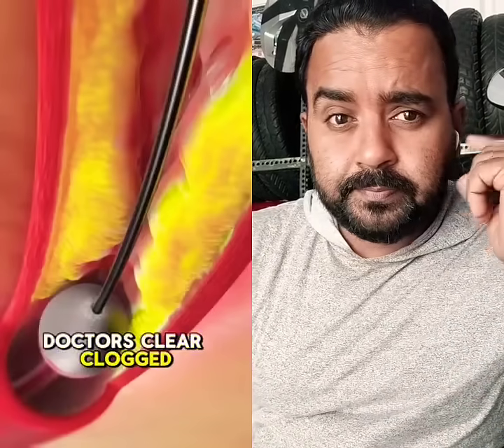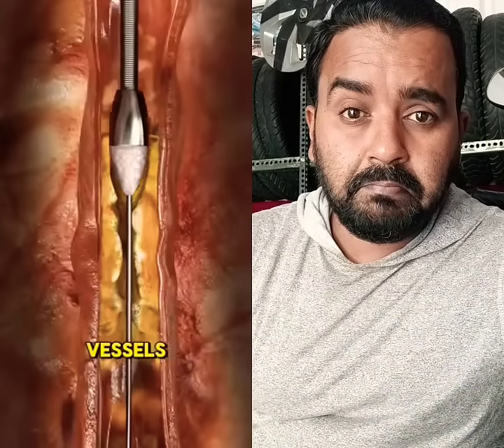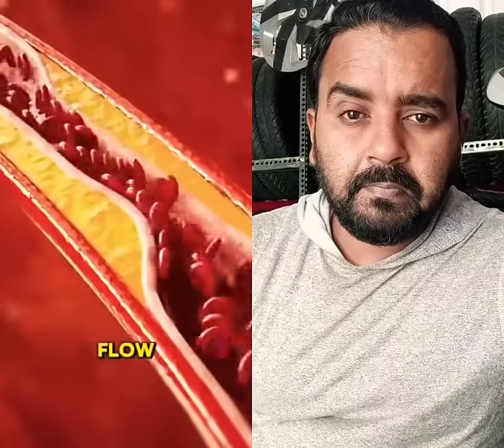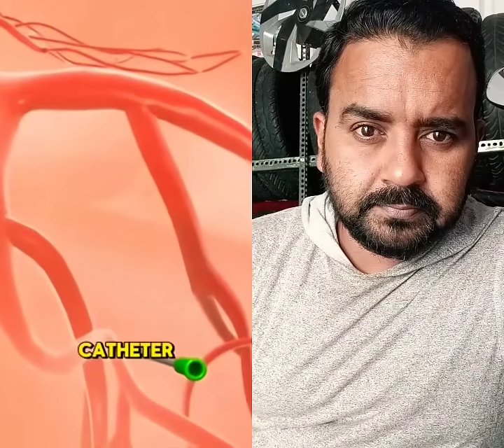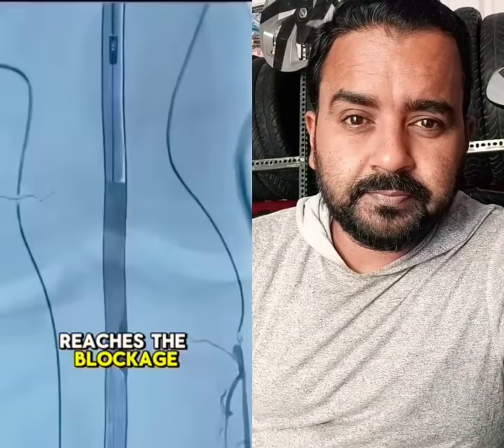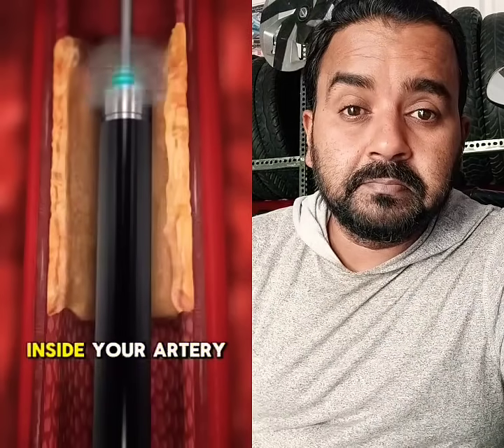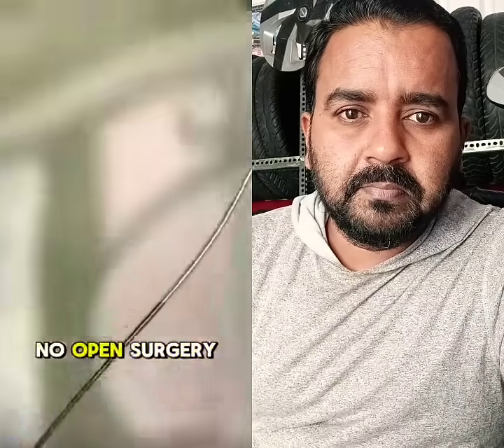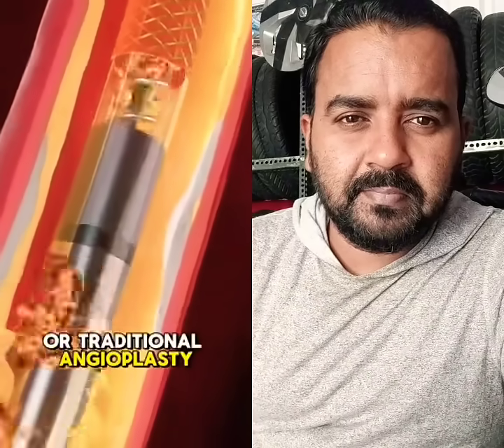Atherectomy#3danimation#atherectomy#cardiology#vascularhealth#hearthealth shorts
Atherectomy#3danimation#atherectomy#cardiology#vascularhealth#hearthealth

What is an atherectomy and how does it work?

This detailed 3D animation visually explains the atherectomy procedure, a minimally invasive technique used to remove plaque buildup from arteries. Learn how atherectomy helps restore normal blood flow, prevent heart attacks, and treat peripheral artery disease (PAD) by shaving or vaporizing arterial plaque.

Whether you're a medical student, healthcare professional, or patient seeking information on atherectomy, this video clearly breaks down the tools, steps, and benefits of the procedure. Understand the difference between rotational, directional, orbital, and laser atherectomy methods-all explained with visuals.